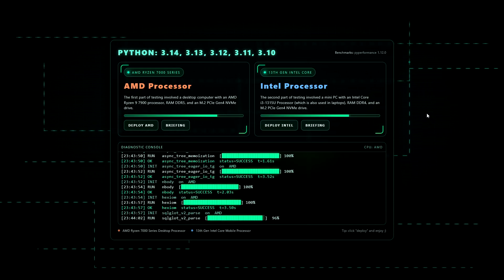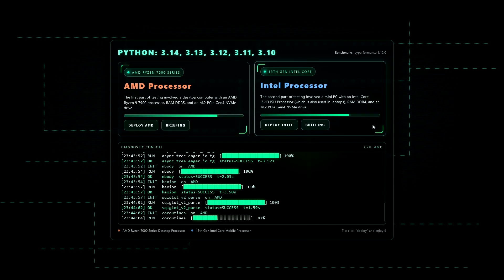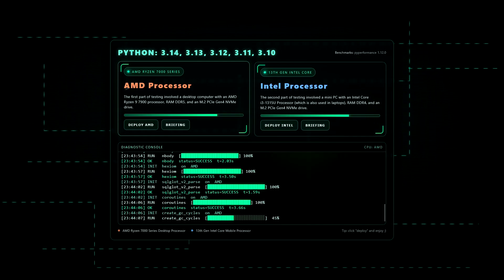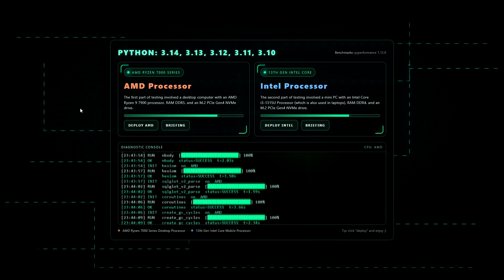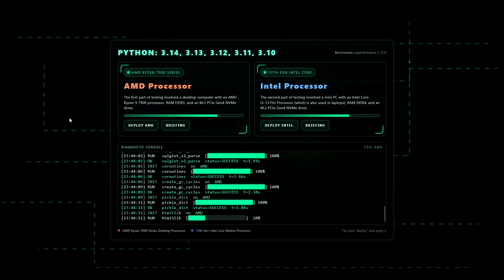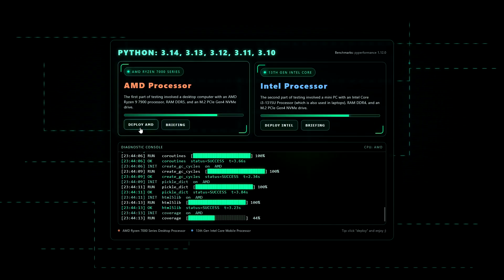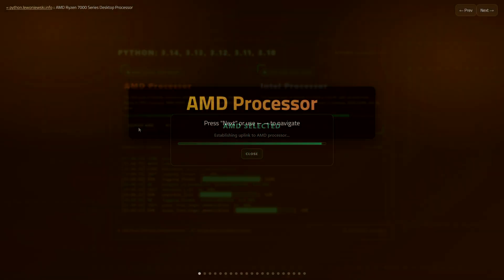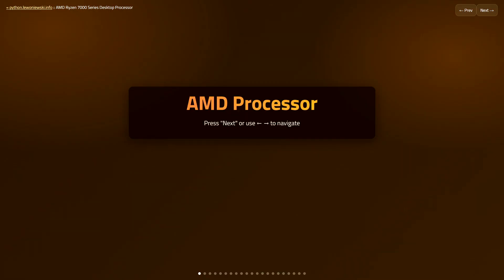Python 3.14 vs 3.13 / 3.12 / 3.11 / 3.10 ⚡ Speed Test (AMD & Intel)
Is Python 3.14 really faster? It was tested on over 100 benchmarks using AMD Ryzen and Intel Core processors — here are the real results.

In this video, we explore the performance testing results of Python 3.14 compared to earlier versions — 3.13, 3.12, 3.11, 3.10 — using over 100 different benchmarks across a wide range of workloads.

All tests were conducted on Windows 11 systems using the pyperformance library — the benchmarking suite maintained by the Python community.

Hardware platforms included both AMD Ryzen 7000 series and 13th-generation Intel Core processors, tested on desktops, laptops, and mini PCs.

🕰️ Timestamps:
0:00 Introduction
0:50 AMD processor
1:00 AMD: apps
1:10 AMD: asyncio
1:40 AMD: deepcopy
1:50 AMD: logging
2:00 AMD: math
2:10 AMD: regex
2:20 AMD: scimark
2:30 AMD: serialize
2:50 AMD: sql
3:00 AMD: startup
3:10 AMD: sympy
3:20 AMD: template
3:30 AMD: others
4:25 Intel processor
4:40 Intel: apps
4:50 Intel: asyncio
5:20 Intel: deepcopy
5:30 Intel: logging
5:40 Intel: math
5:50 Intel: regex
6:00 Intel: scimark
6:10 Intel: serialize
6:30 Intel: sql
6:40 Intel: startup
6:50 Intel: sympy
7:00 Intel: template
7:10 Intel: others
8:00 Summary

🖥️ Testing Environment:
OS: Windows 11
Tool: pyperformance 1.12.0
Hardware: AMD Ryzen 7000 / Intel Core 13th Gen
Versions tested: Python 3.14.0 / 3.13.9 / 3.12.10 / 3.11.9 / 3.10.11 (all 64-bit versions).

📊Benchmark list:
Python 2to3 program: 2to3.
Argparse benchmarks: many_optionals, subparsers.
Async generators: async_generators.
Async tree workloads: async_tree_none, async_tree_cpu_io_mixed, async_tree_io, async_tree_memoization.
Asynchronous I/O: asyncio_tcp, asyncio_tcp_ssl, asyncio_websockets.
BPE tokenizer: bpe_tokeniser.
Chameleon template: chameleon.
Create chaosgame-like fractals: chaos.
Concurrent model communication: bench_mp_pool, bench_thread_pool.
Pure-Python Implementation of the AES block-cipher: crypto_pyaes.
Deepcopy benchmarks: deepcopy, deepcopy_reduce, deepcopy_memo.
Render documentation with Docutils: docutils
Dulwich benchmark: iterate on all Git commits: dulwich_log
GC link & traversal benchmarks: create_gc_cycles, gc_traversal
Render a template using Genshi module: genshi_text, genshi_xml
Performance of the Go: go
Solver of Hexiom board game: hexiom
Test the performance of the html5lib parser: html5lib.
Performance of JSON: json_dumps, json_loads.
Performance of logging: logging_format, logging_silent, logging_simple.
Mako templates: mako.
Solver for Meteor Puzzle board: meteor_contest .
Simple, brute-force N-Queens solver: nqueens.
Performance of pathlib operations: pathlib.
Performance of pickling: pickle, pickle_dict, pickle_list, pickle_pure_python.
Compute digits of pi: pidigits.
Performance of the Python startup: python_startup, python_startup_no_site.
Simple raytracer: raytrace.
Performance of regex compilation : regex_compile
Performance of regexps using benchmarks from The Computer Language Benchmarks Game: regex_dna.
Performance of regexps using Fredik Lundh's benchmarks: regex_effbot.
Performance of regexps using V8's benchmarks: regex_v8
The Richards benchmarks: richards, richards_super.
Successive over-relaxation (SOR): scimark_fft.
LU decomposition: scimark_lu.
Monte Carlo algorithm to compute the area of a disc: scimark_monte_carlo.
Successive over-relaxation (SOR): scimark_sor scimark_sor.
Sparse matrix multiplication: scimark_sparse_mat_mult.
MathWorld "Hundred-Dollar, Hundred-Digit Challenge Problems" (Challenge #3): spectral_norm.
SQLite: sqlalchemy_declarative, sqlalchemy_imperative
SQLGlot V2: sqlglot_v2_normalize, sqlglot_v2_optimize, sqlglot_v2_parse, sqlglot_v2_transpile
Python aggregate for SQLite: sqlite_synth.
SymPy: sympy_expand, sympy_integrate, sympy_sum, sympy_str.
HTTP requests with Tornado: tornado_http.
Performance of isinstance() checks against runtime-checkable protocols: typing_runtime_protocols.
Microbenchmark for Python's sequence unpacking: unpack_sequence,
Test the performance of pickling: unpickle, unpickle_list, unpickle_pure_python.
Test the performance of ElementTree XML processing: xml_etree_parse, xml_etree_iterparse, xml_etree_generate, xml_etree_process.
Telco decimal benchmark: telco.
And also: comprehensions, coroutines, coverage, tomli_loads, deltablue, django_template, fannkuch, float, generators, mdp, nbody, pprint_safe_repr, pprint_pformat, pyflate.